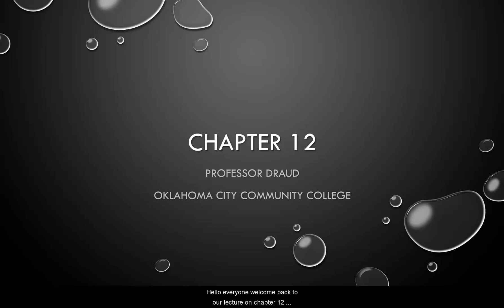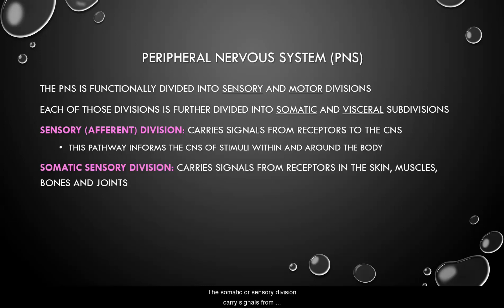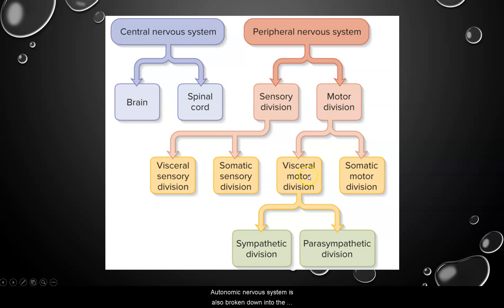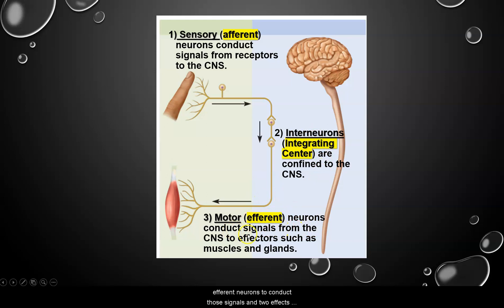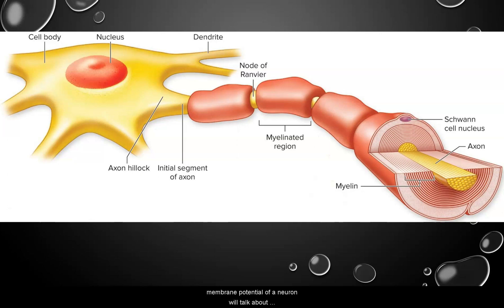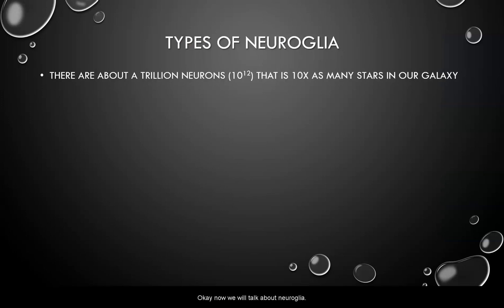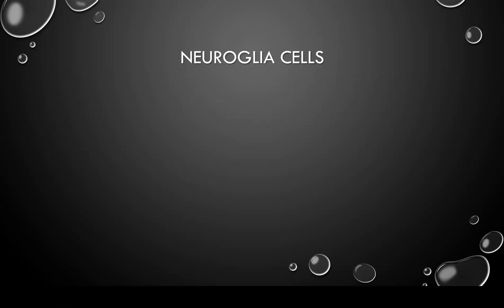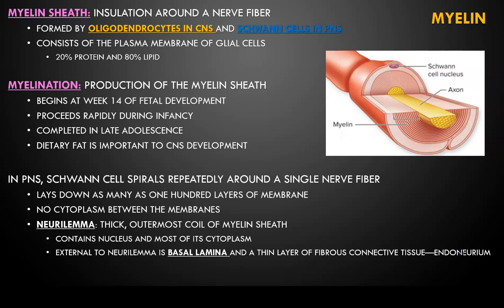Anatomy and Physiology 1: The Nervous System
📚 Lecture on the Nervous System 📚

🔍 Video Description:
Welcome back to Professor Draud's lecture on the Nervous System! In this informative video, Professor Draud explores the fundamental concepts of the nervous system, its functions, components, and the role it plays in maintaining overall health.

This lecture is part of a series, allowing you to pace your learning and return to the content as needed. Feel free to explore other related topics covered in our video series.

Professor Draud starts by elucidating the primary objective, which is to recall and understand the general purpose of the nervous system using terms like receptors, integrating centers, and effectors. The nervous system has three primary functions: sensory, interpretive, and motor, contributing to the coordination of the body's responses and coping with emergency situations.

You'll delve into the sensory function, where nerves gather information from both the internal and external environment. This information is then conveyed to the central nervous system (CNS). The CNS is responsible for coordinating the body's responses and maintaining normal functions while also addressing emergency situations.

Learn about the role of receptors in receiving information, integrating centers in processing this data, and effectors in responding to control center commands, either by enhancing or opposing the stimulus.

Moving on to objective two, Professor Draud delves into the two major subdivisions of the nervous system: the central nervous system (CNS) and the peripheral nervous system (PNS). The CNS includes the brain and spinal cord, enclosed within the cranium and vertebral column, respectively. The PNS encompasses all other nervous system components, such as nerves and ganglia.

Explore the sensory and motor divisions within the PNS, each further divided into somatic and visceral subdivisions. Sensory or afferent divisions transmit signals from receptors to the CNS, providing information about stimuli in the body and the environment. The somatic and visceral sensory divisions handle specific types of sensory data.

The motor or efferent division carries signals from the CNS to effectors, including glands and muscles that execute responses. The somatic motor division controls skeletal muscles, resulting in voluntary muscle contractions and somatic reflexes. In contrast, the visceral motor division, also known as the autonomic nervous system, manages involuntary responses or visceral reflexes.

The autonomic nervous system further divides into two subdivisions: the sympathetic division, which prepares the body for action in the fight-or-flight response, and the parasympathetic division, which has a calming effect, slowing heart rate and promoting metabolic homeostasis.

To summarize, the central nervous system comprises the brain and spinal cord, while the peripheral nervous system encompasses all other nervous system components. The sensory and motor divisions of the PNS are further subdivided into somatic and visceral categories. Lastly, the autonomic nervous system includes the sympathetic and parasympathetic divisions, each with distinct functions.

This lecture is a valuable resource for students, educators, or anyone seeking a deeper understanding of the nervous system. Professor Draud's engaging teaching style and informative content make this video a must-watch. Let's embark on this educational journey and enhance our knowledge of the nervous system. Enjoy the video!

We're here to engage with you and provide further explanations.

Keep nurturing your curiosity and continue your learning journey with us!